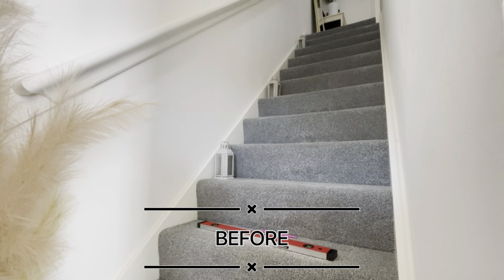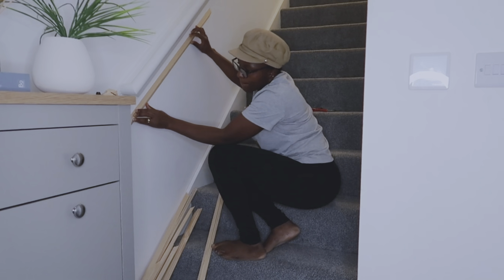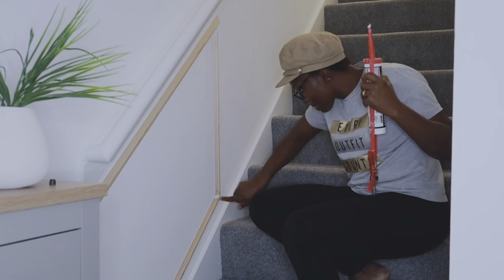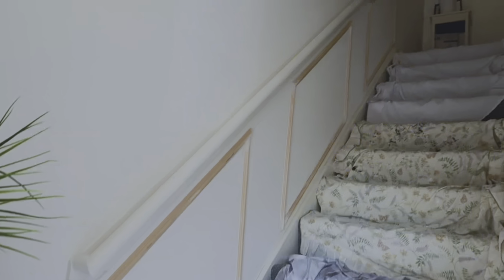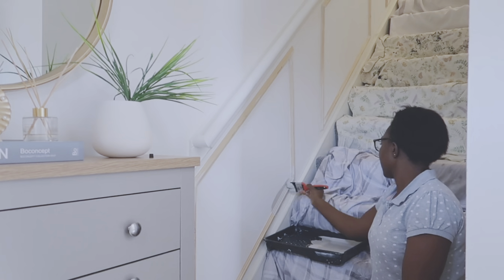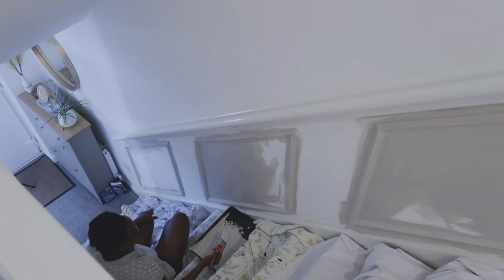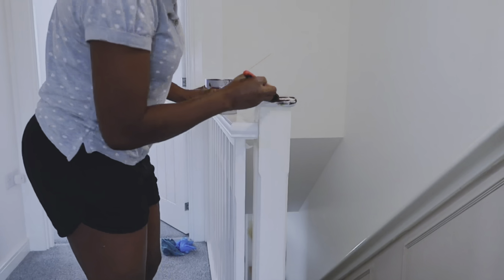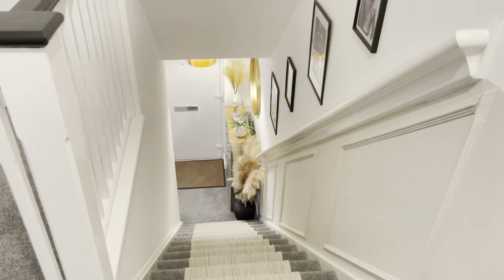EXTREME HALLWAY | STAIRWAY HOME MAKEOVER, DIY wall moulding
Today’s we decorate the hallway and diy wall mouldings. Decorate with me under £30
Another home decor inspiration for you guys.

Timestamps
00:00 intro
00:10 cutting mouldings
00:47 fixing mouldings on wall
04:47 Painting wall mouldings
08:10 painting hand rail
08:54 taking off tapes
09:15 hanging stairway pictures
09:39 final look

Materials Used:

Wall moulding from Blanchfords. ( Double Astragal 34x12x2400mm) Number TM521

Paint from DULUX ( Colour Egyptian Cotton)

Masking tape from tools station
Cutting saw
pencil
Ruler
straight edge